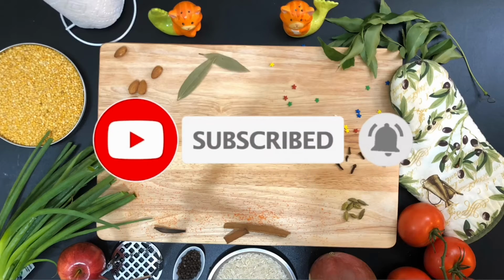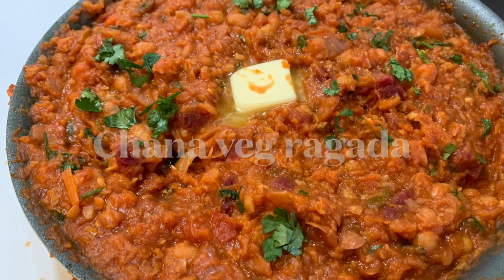Healthy chana veg chat || పిల్లలు వెజిటబుల్స్ తినకపొతే ఇలా చేసి పెట్టండి రోజూ అడుగుతారు ఇక ...